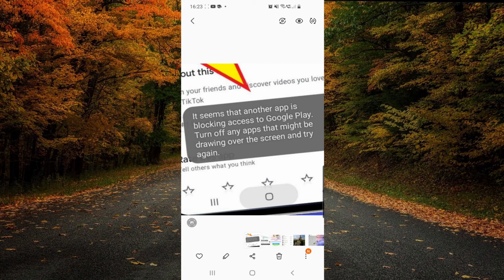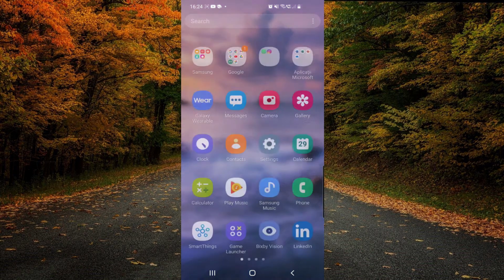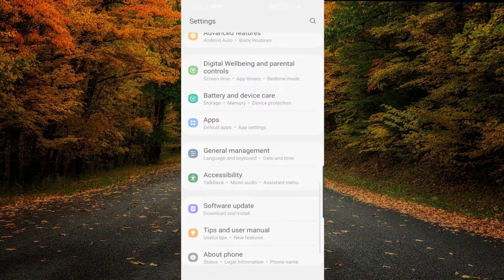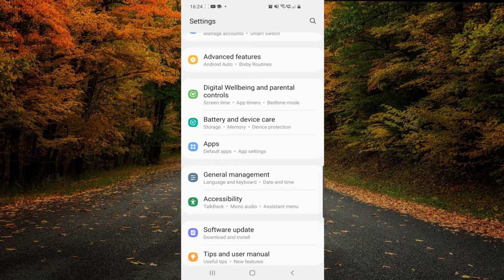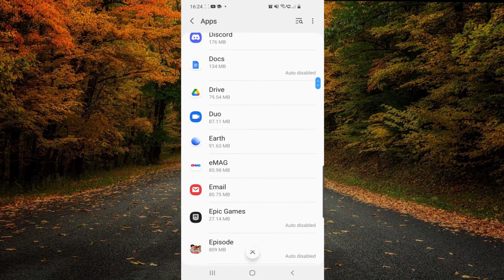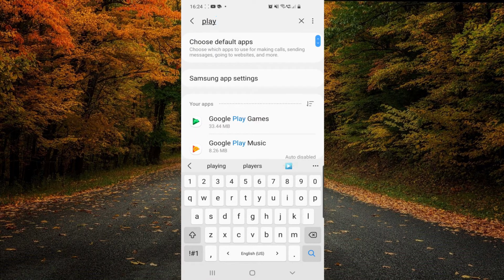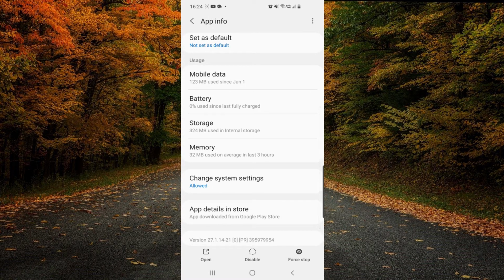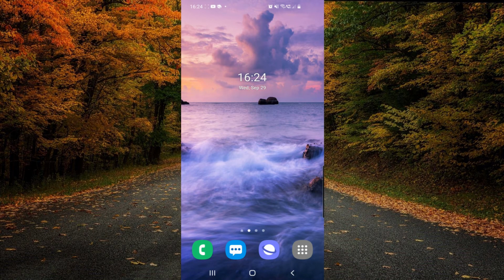How to Fix It Seems that another app is blocking acces to Google Play | SOLVED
Working 100%! Super Easy tutorial!!! In this video I'm showing you How to Fix It Seems that another app is blocking acces to Google Play. Turn Off any apps that mightbe drawing over the screen and try again.| SOLVED!